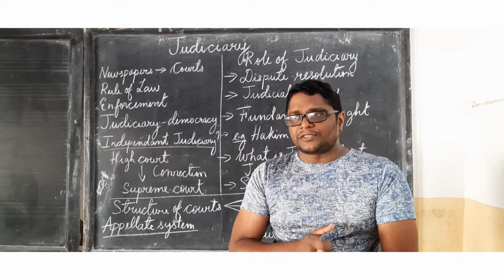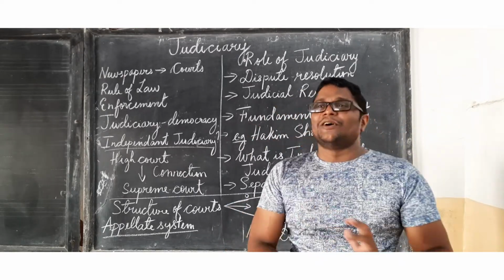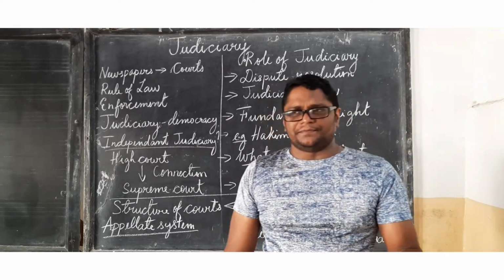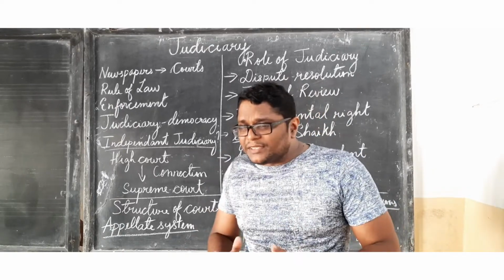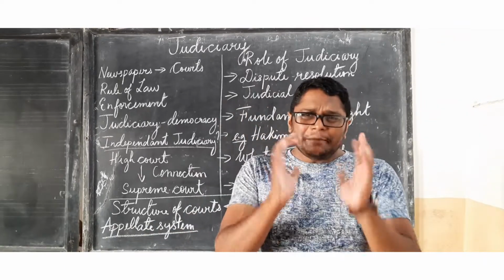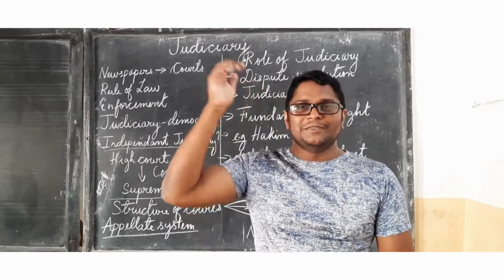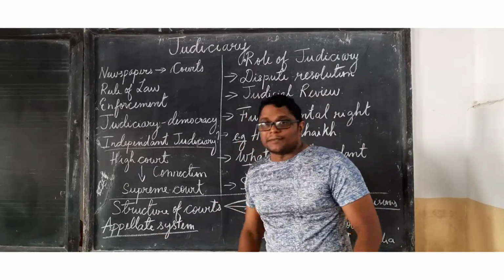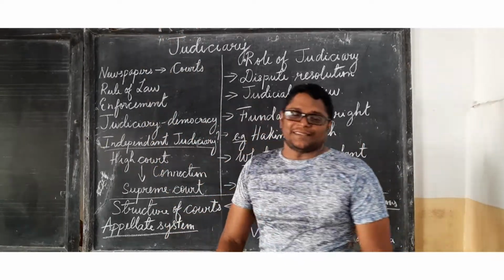Judiciary. VIII Std History Civic lesson. 29.11.21.